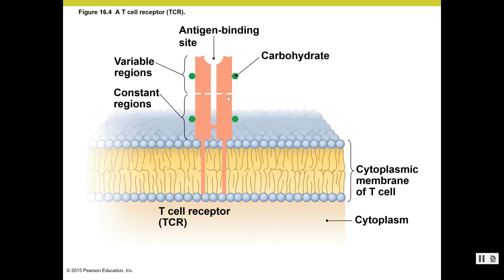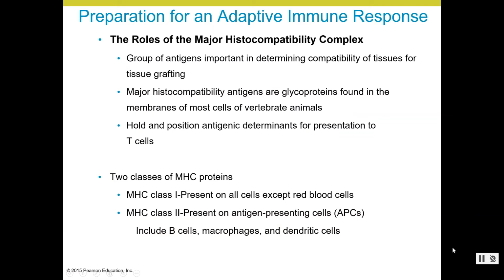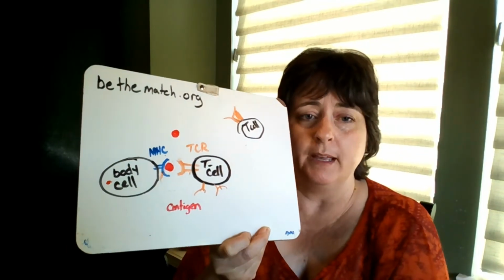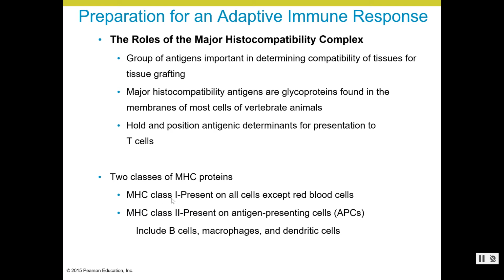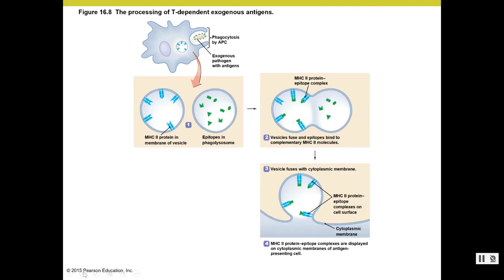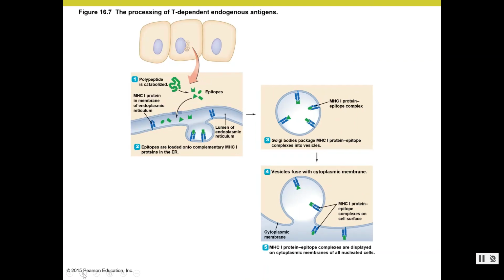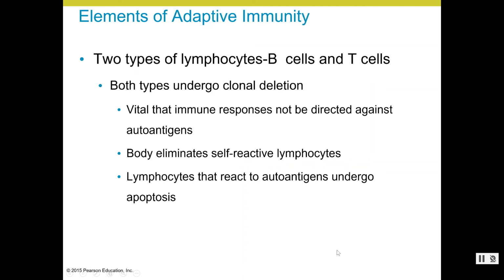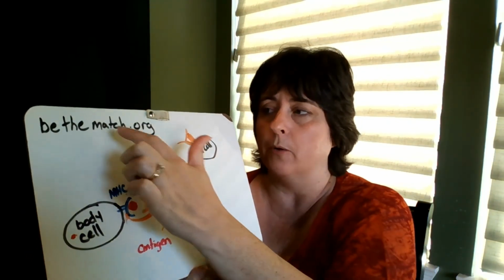Ch13 MHC and Antigen Processing